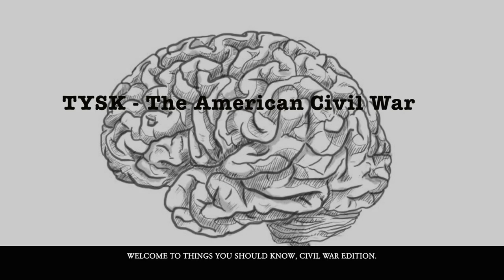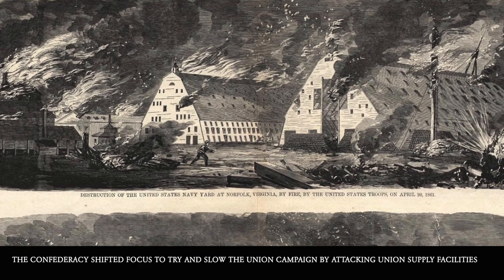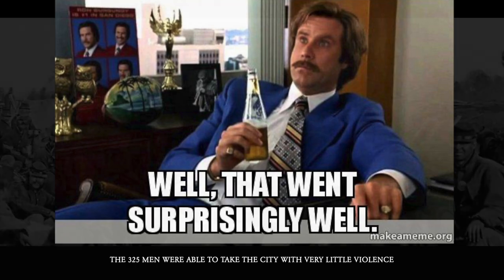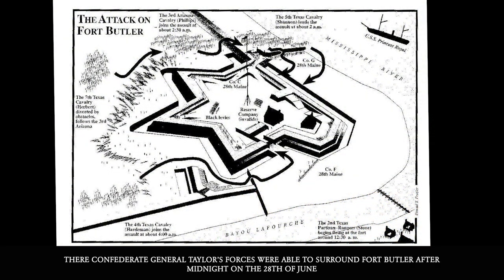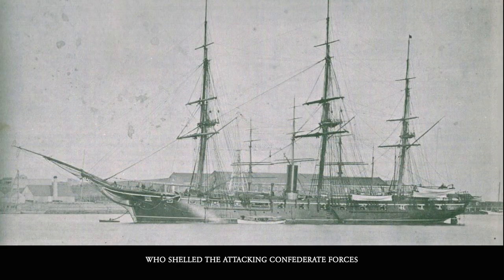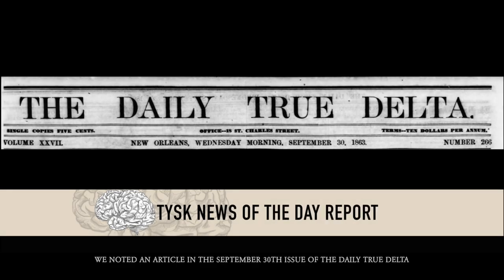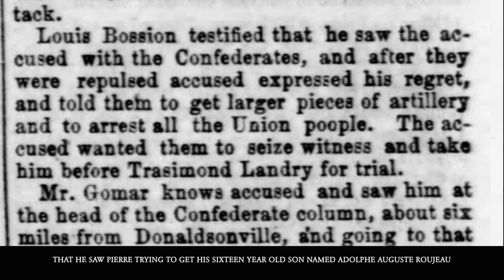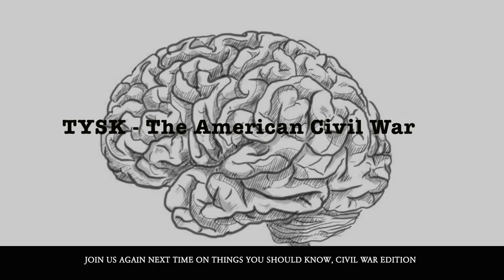1863-45 Second Battle of Donaldsonville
The Ottoman Turk counter-attack at Eski Hissarlik was an unexpected win for the Allies and would start to set the tone for a very bloody battle.

1915 (Published 06/03/2022)

// RESEARCH LINKS

📰 NEWSPAPER SOURCES
- October 21, 2022)

▪ (1863, July 11) Evening Star (Washington, District of Columbia, USA), pp.2
▪ (1863, July 13) Bangor Daily Whig and Courier (Bangor, Maine, USA), pp.3
▪ (1863, July 14) Buffalo Weekly Express (Buffalo, New York, USA), pp.3
▪ (1863, July 13) The Buffalo Commercial (Buffalo, New York, USA), pp.1
(1863, September 30) The Daily True Delta (New Orleans, Louisiana, CSA), pp.3